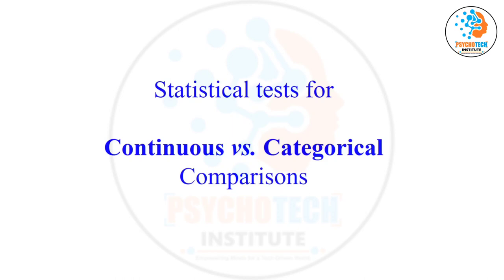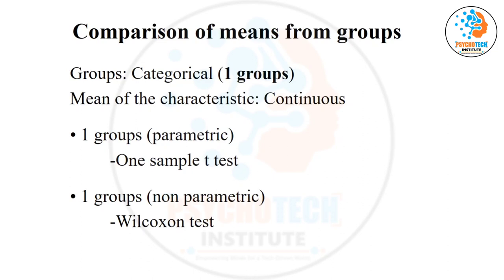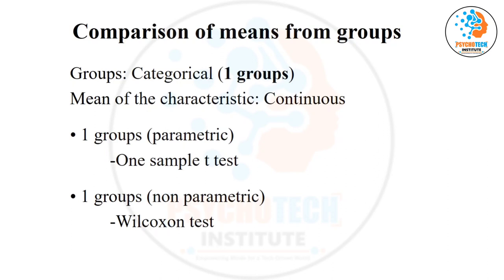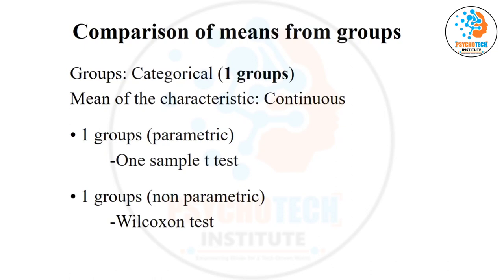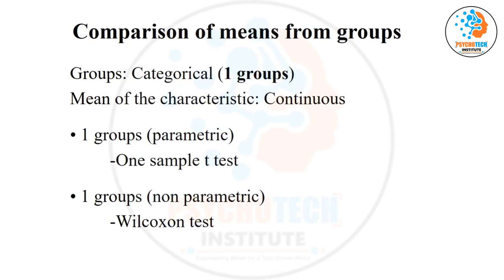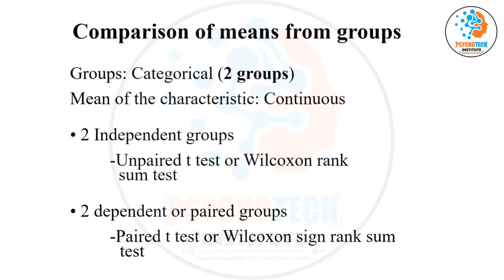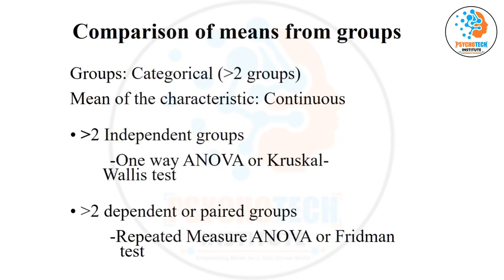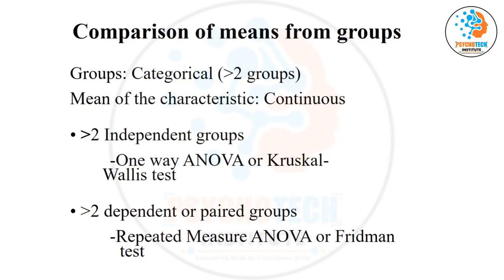Statistical Tests for Continuous vs. Categorical Data, Variables Comparison- t test, Wilcoxon, ANOVA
Comparison of means from groups

Groups: Categorical (1 groups)
Mean of the characteristic: Continuous

 1 group (parametric): One sample t-test

 1 group (non-parametric): Wilcoxon test

 2 Independent groups: Unpaired t-test or Wilcoxon rank sum test

 2 dependent or paired groups: Paired t-test or Wilcoxon sign rank sum test

Groups: Categorical ( gt 2 groups)

 2 Independent groups: One-way ANOVA or Kruskal-Wallis test

 2 dependent or paired groups: Repeated Measure ANOVA or Fridman test